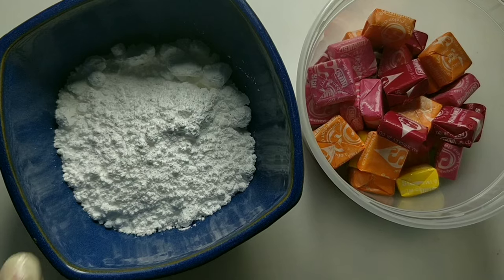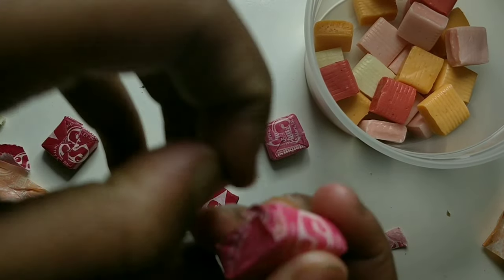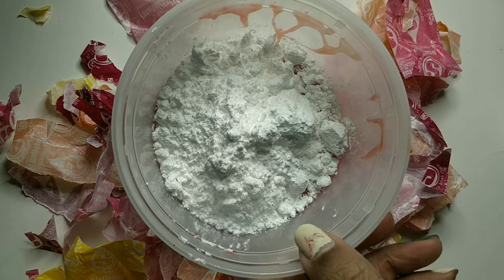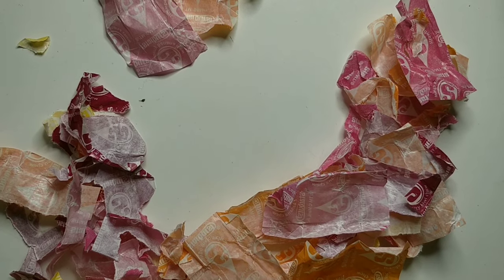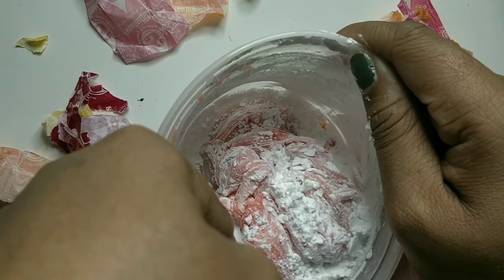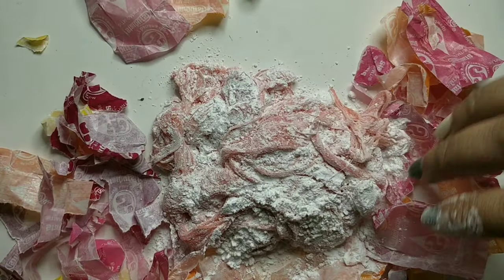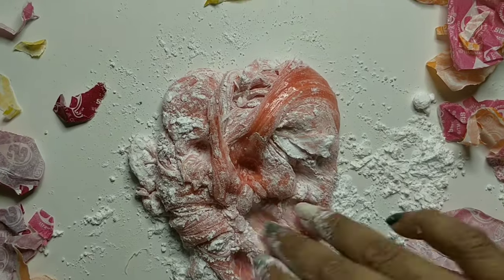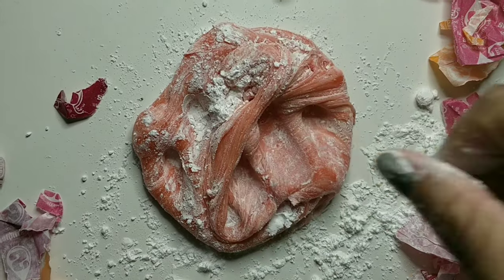EATING SLIME edibleslime || THE CANADIAN SLIMER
Making edible slime! Try it on your own.